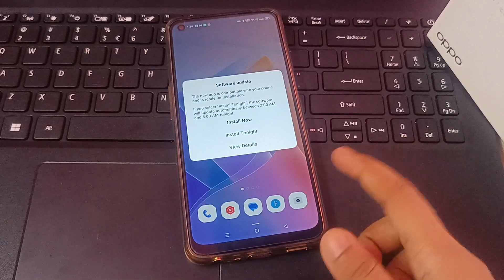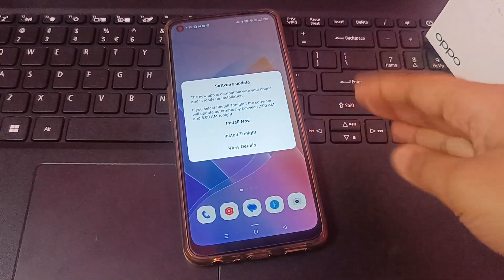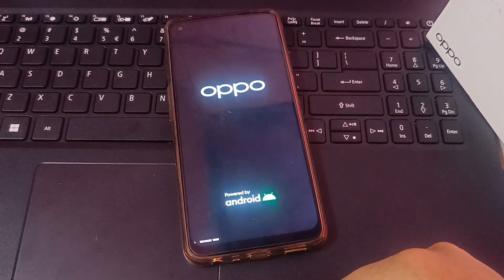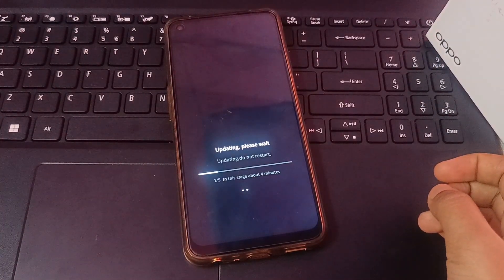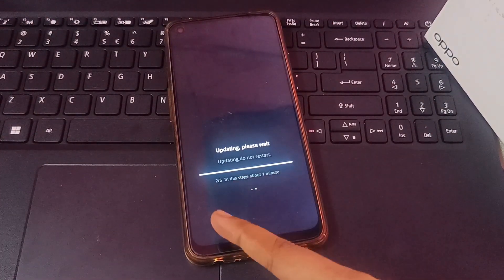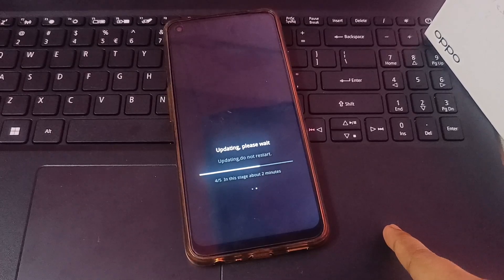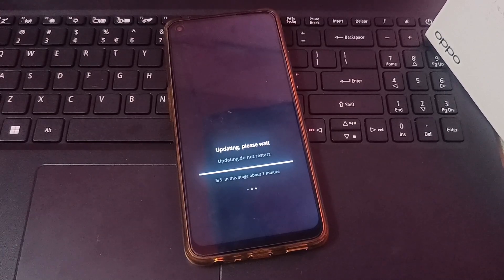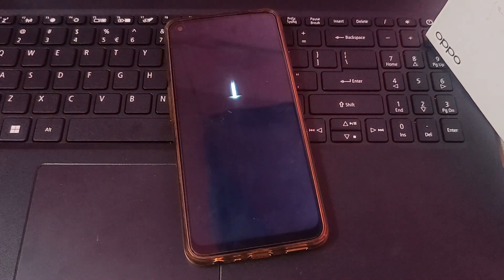How to software update in Oppo A78, Oppo A78 software update settings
Best powerful CPU under 10k

60-Inch Tripod with Bag

7 Socket 6A Extension Board